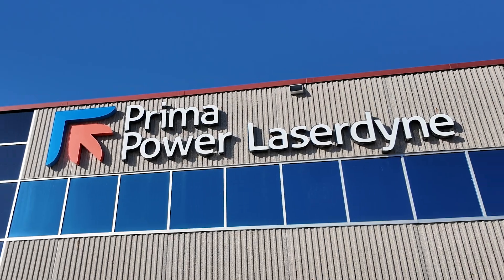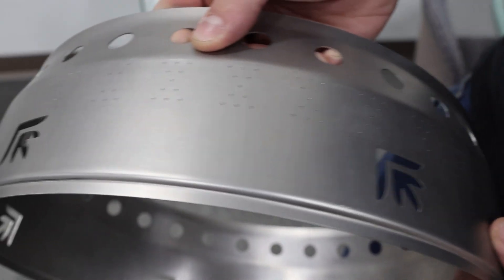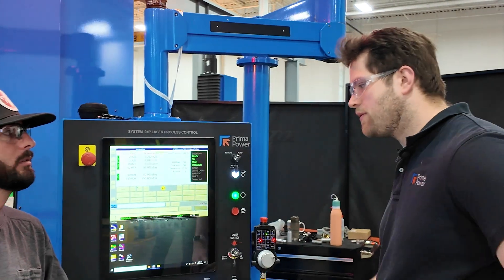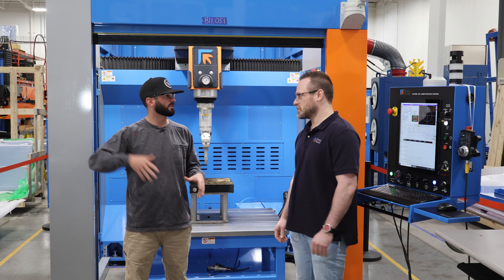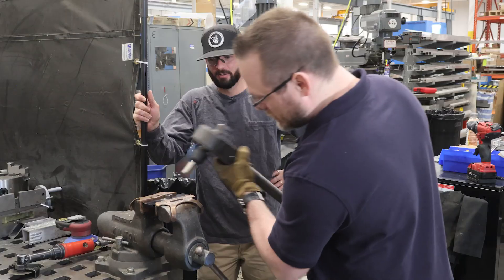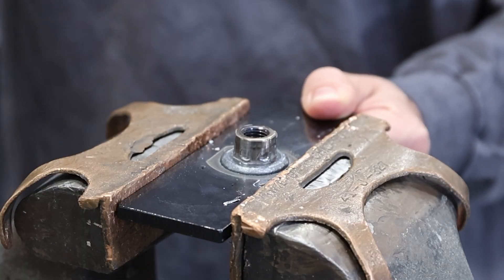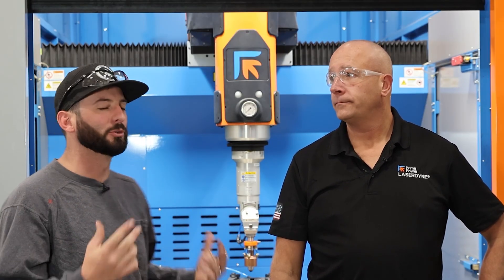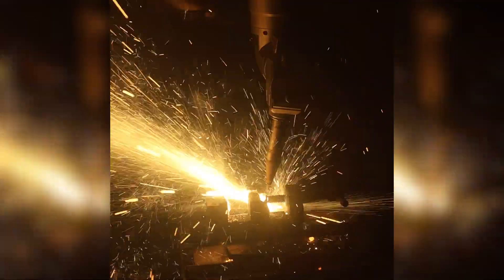Prima Power LASERDYNE and Weld.com collaborated to bring you a rare look into Aerospace welding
Precision CNC machines and what they can do for you.  A big Thank you to @Welddotcom  for coming in.  We had a ton of fun working with the team, and look forward to our next collaboration.  To the up and comers learning how to weld, I hope that you find this motivational and it provides traction in your career path.